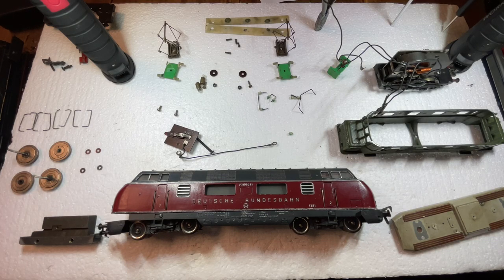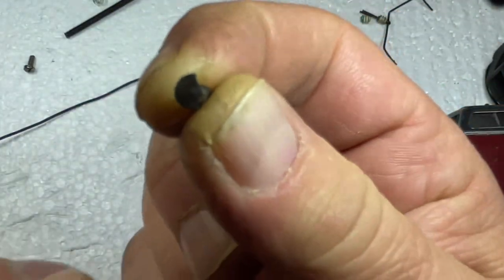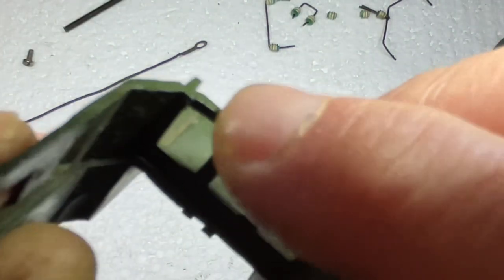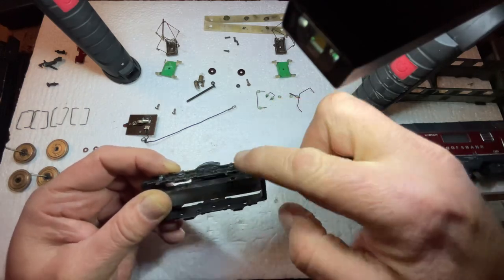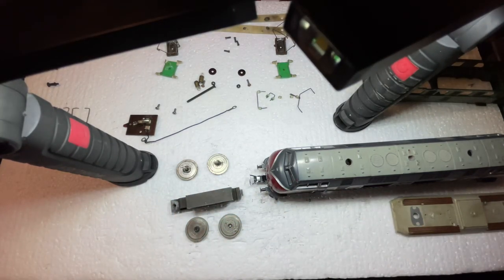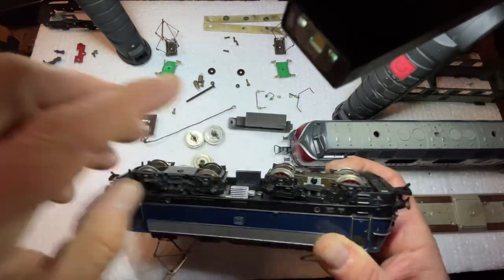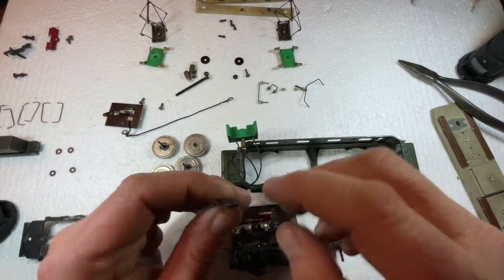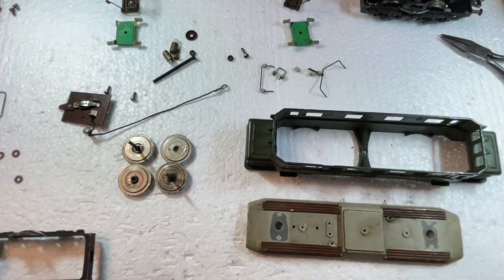Fleischmann troubleshooting & fix intermittent shorts while Loco is running on layout made simple!😃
A tutorial on how to troubleshoot and fix intermittent shorts on old Fleischmann Die cast Locos without loosing your hair 😃

Three corrections:

1. In the video I called the truck a track by accident a few times

2. I called the BR 01 a 4-3-4 correct would be a 4-6-4

3. The second V 200 I have and is shown in this video is currently still DC but will get a Loksound 5, not a Lokpilot 5 as I accidentally said once.
The Lokpilot 5 I got at the moment will go into the E 44

Just for clarification